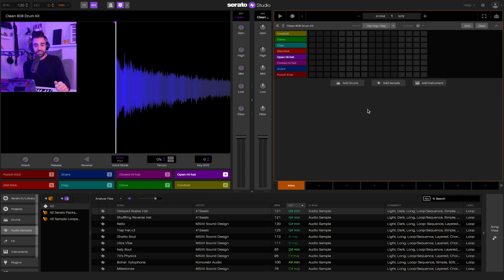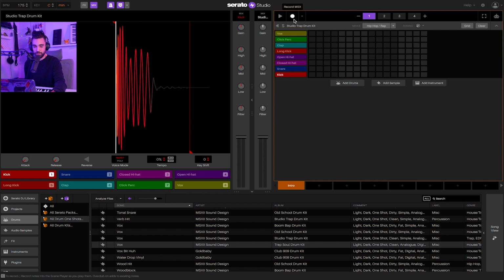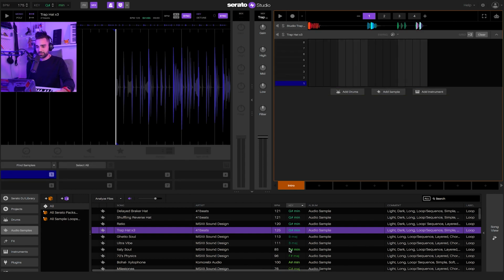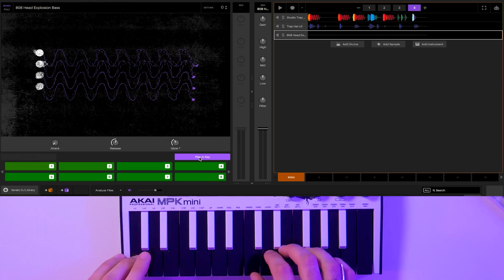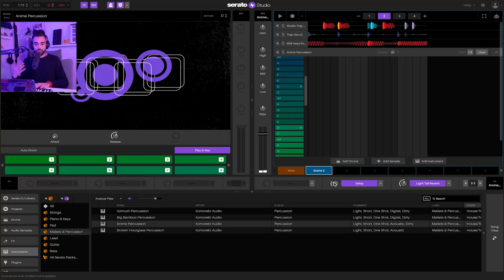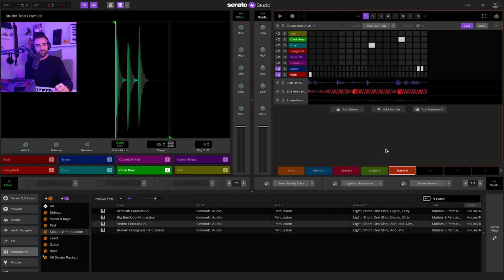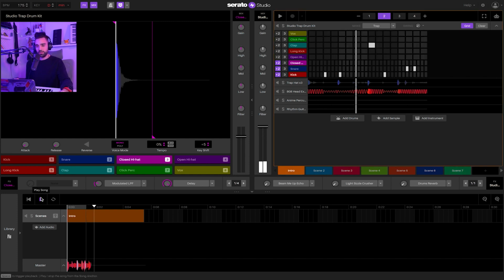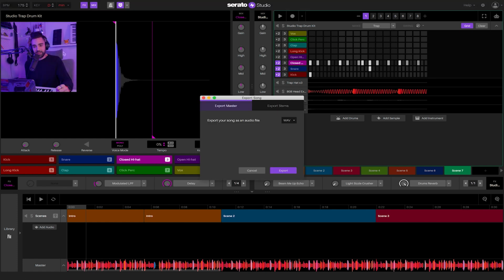Trap with Serato Studio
In this video, we take a look at making Trap with Serato Studio.

Fast workflow, powerful sampling
Use Serato Studio to get your ideas down quick and stay in the creative flow with time-saving features, including pre-made drum patterns, BPM-sync and one-click key shifting.